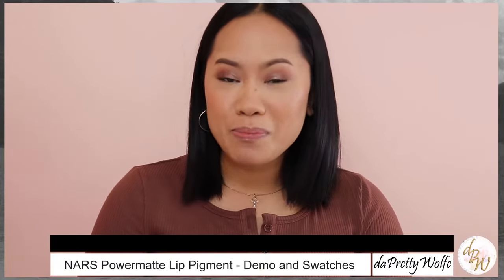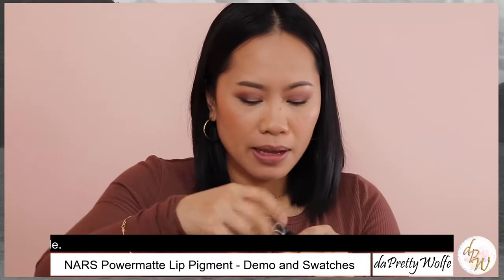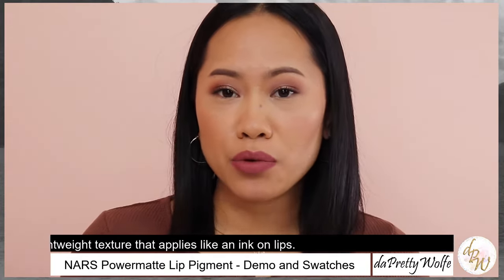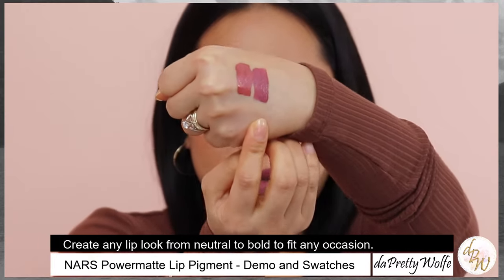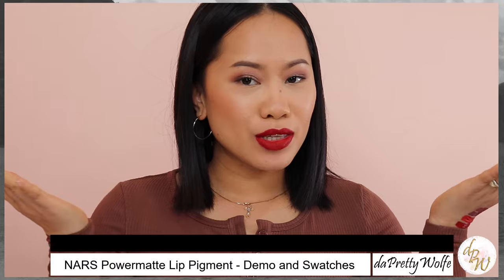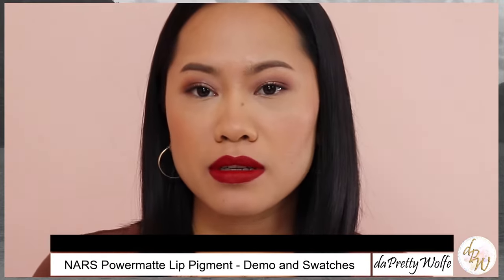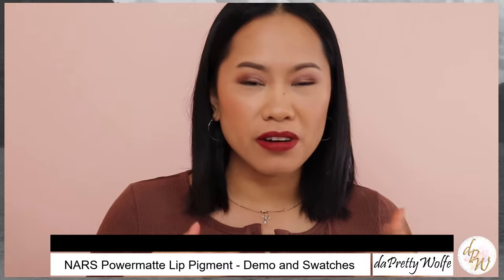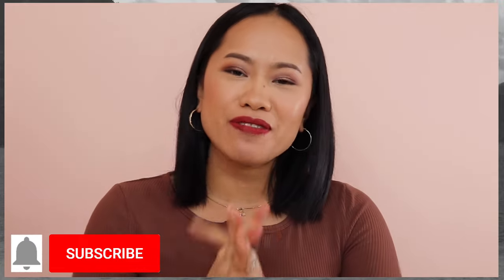NARS POWERMATTE LIP PIGMENT | AMERICAN WOMAN &more...DEMO and SWATCHES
In this video I demo and swatch 5 of the NARS POWERMATTE LIP PIGMENT shades; Light My Fire, Save The Queen, Vain, Starwoman, and American Woman.  They have been named as an Allure "Best of Beauty"  award winner for 2020.  They really are awesome.